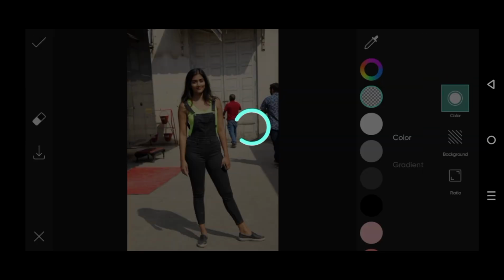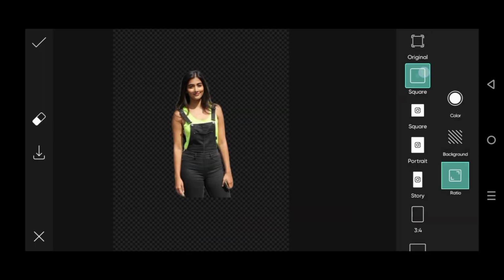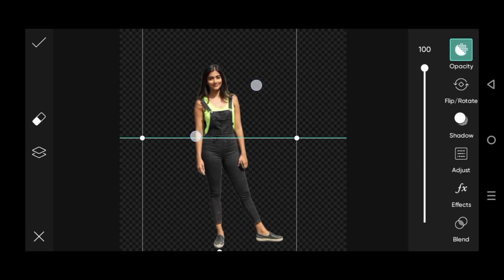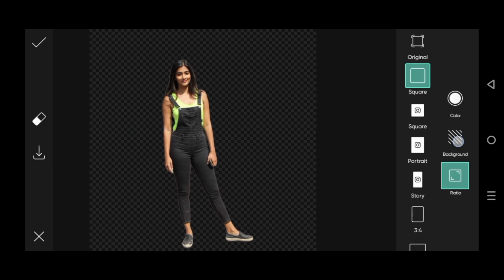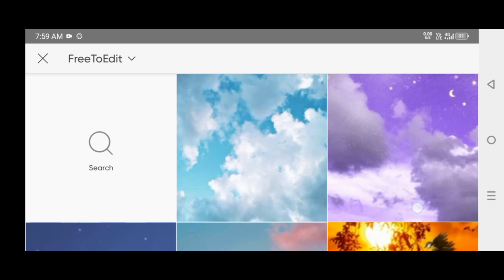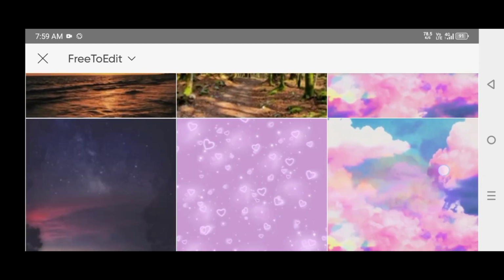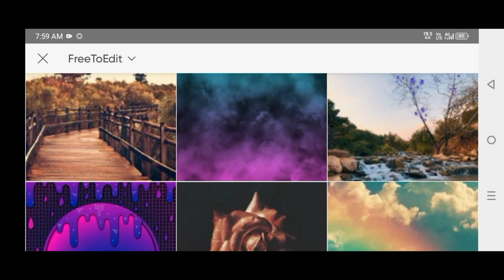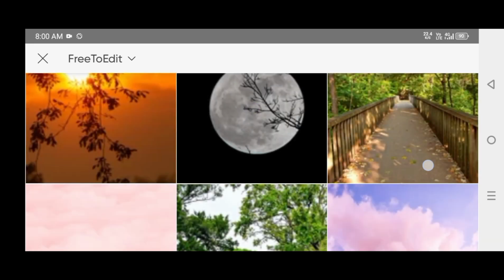HDR 4K portrait | Professional Retouching lookCannR5 + PicsArt color grading master #00103157